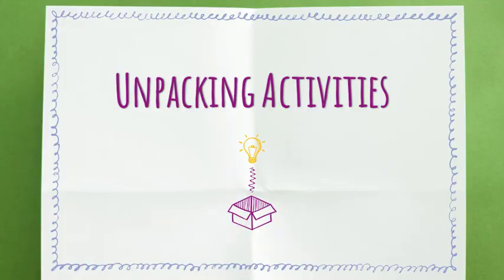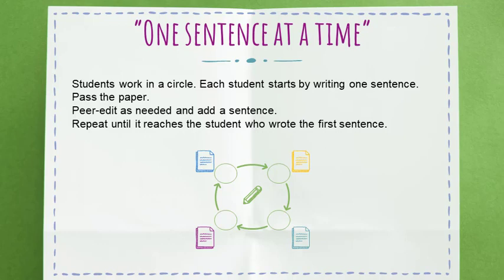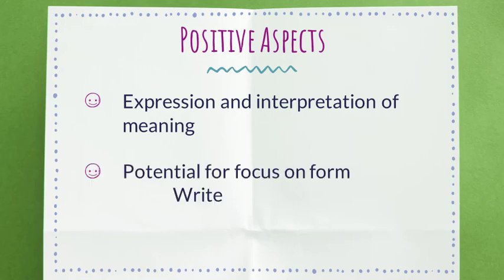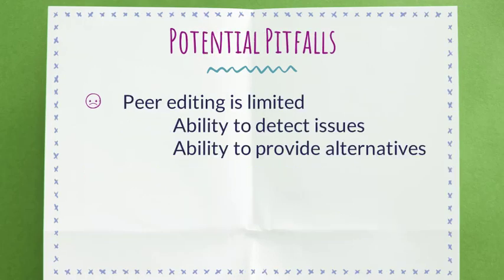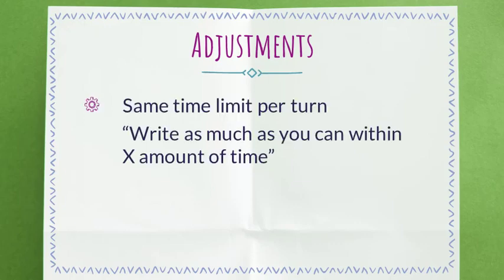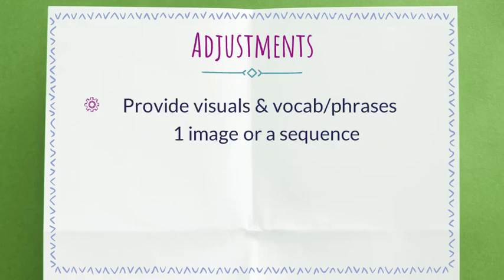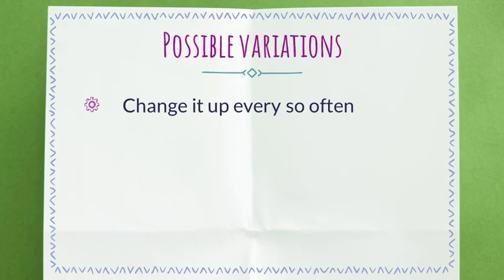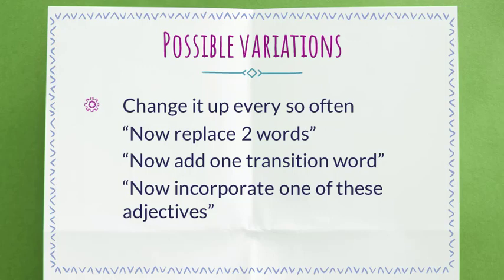Unpacking activities: "One sentence at a time"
My take on a collaborative writing activity, where everyone has something to add. Collaboration and creativity for the win!